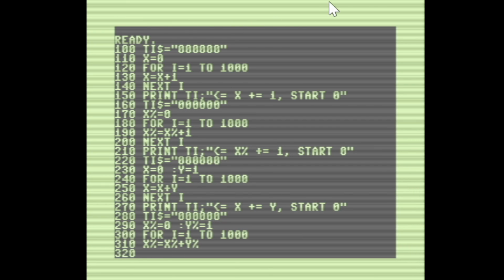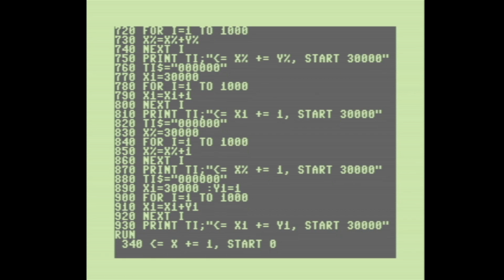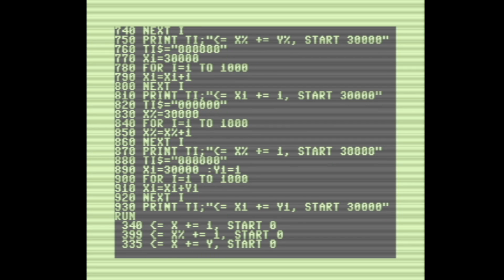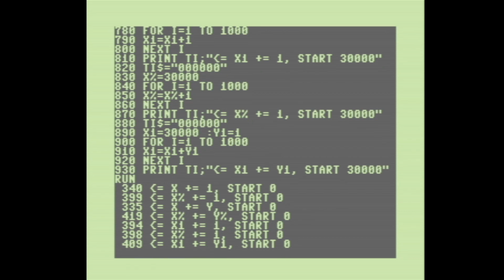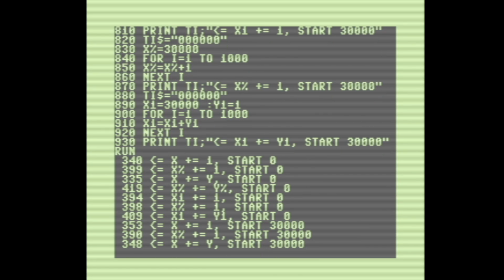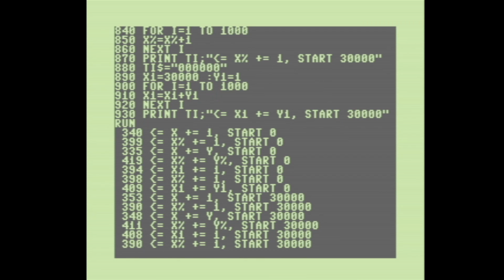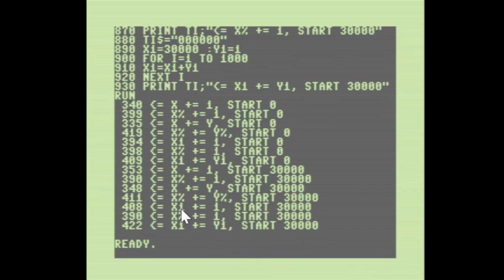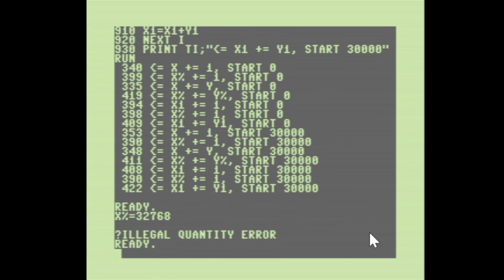Commodore 128 Integer vs Float Race Expanded [Ep 2022.007]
Expanding on 8-Bit Show and Tell's benchmarking from a while back... What about X1 vs X%? What if we start near the top of the Integer range? I was a little surprised at the results.

Comparing X,X1,X% being incremented by Y,Y1,Y%,1 and starting at 0 vs. 30000